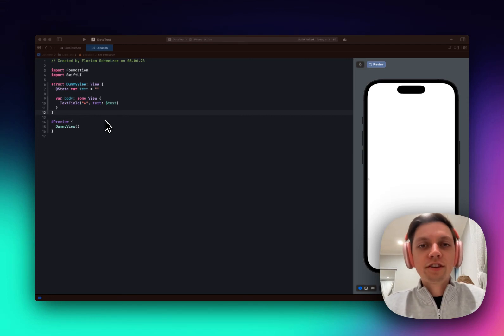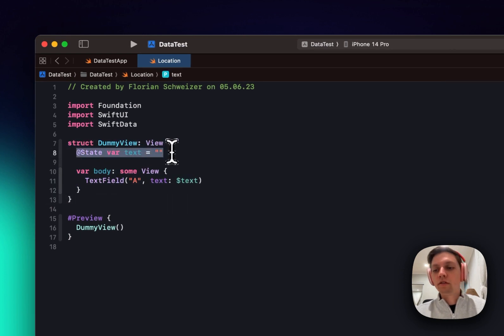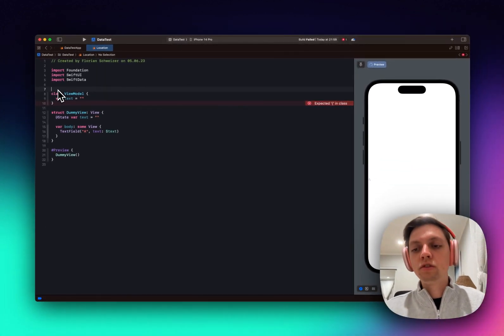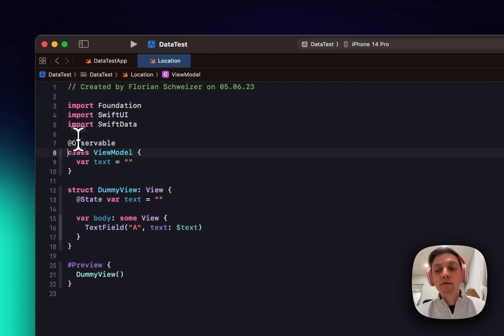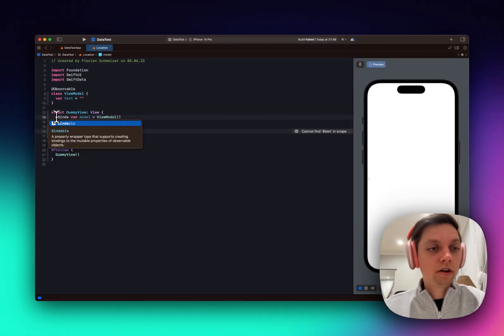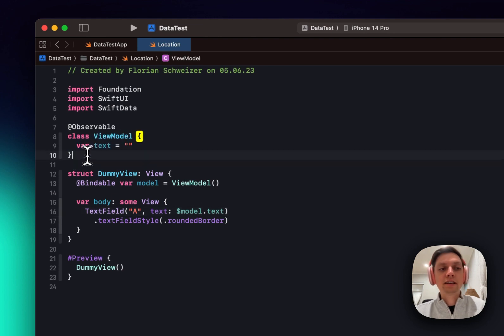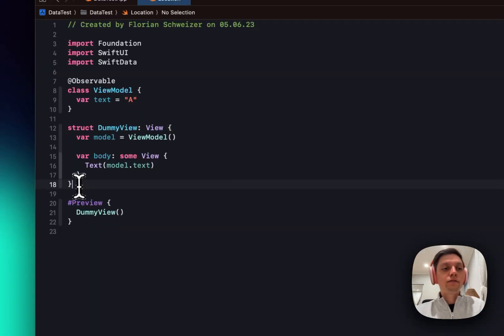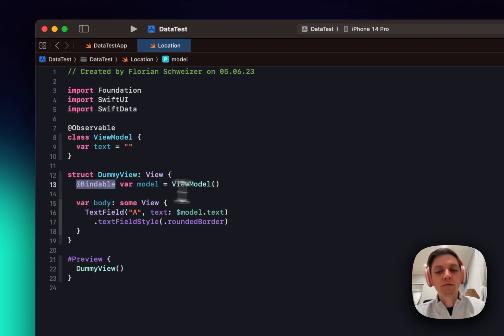@Bindable: MVVM in iOS 17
SwiftUI has once again had significant changes, so let's have a quick look at how MVVM works in iOS 17 using the new Swift Macro @Observable and the new Property Wrapper @Bindable